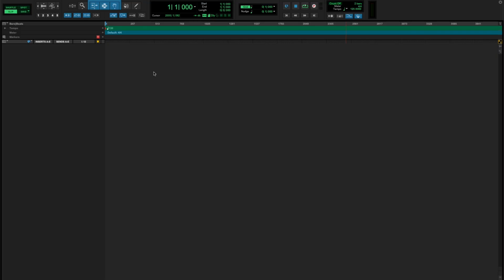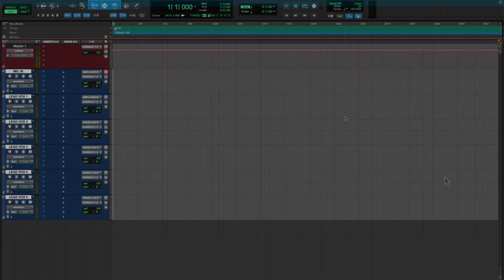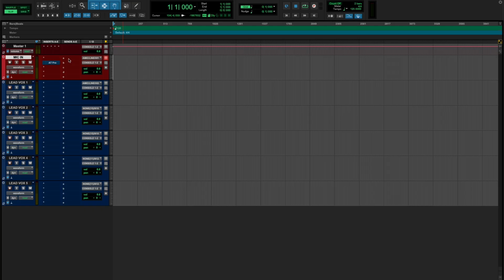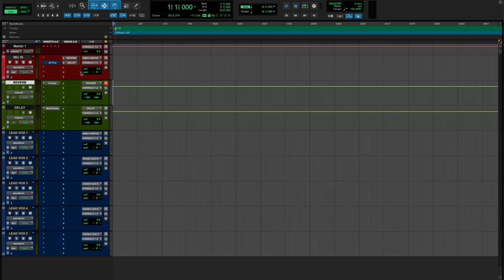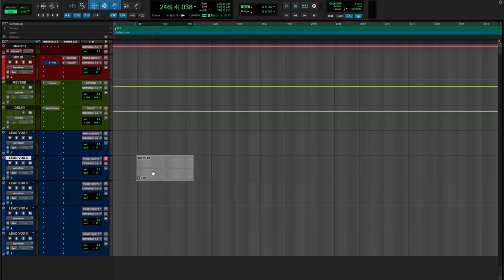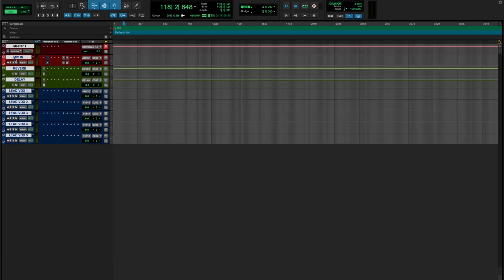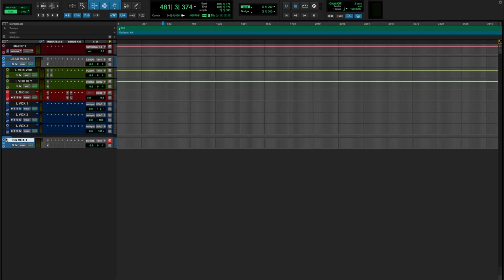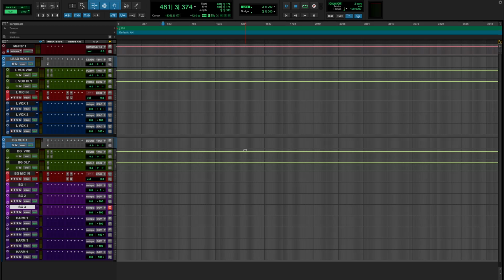How to Set Up a Pro Tools Session Like a Pro in Under 5 Minutes